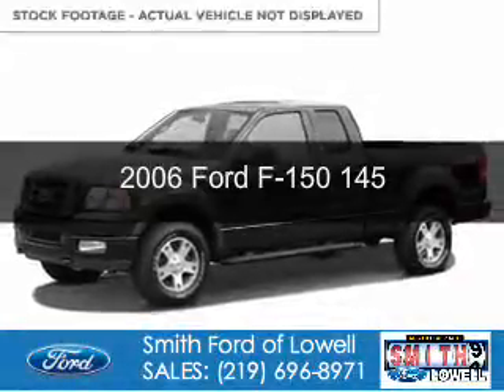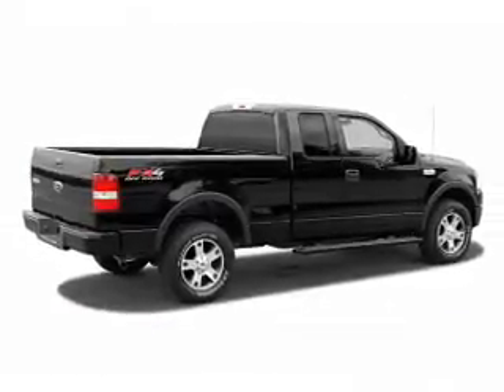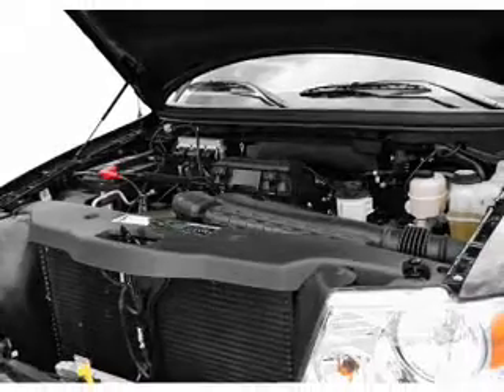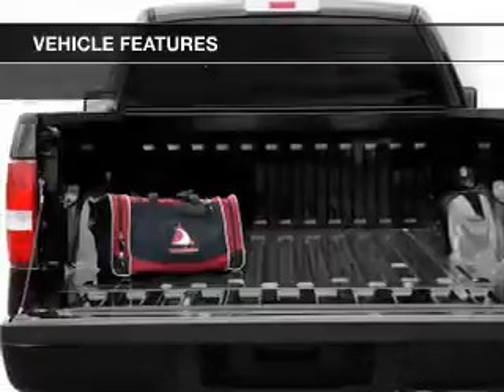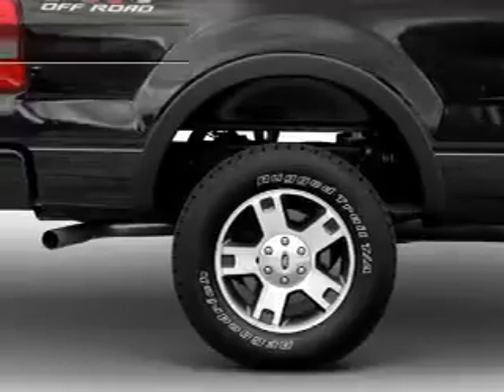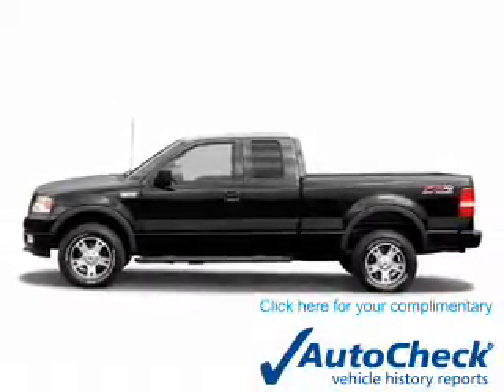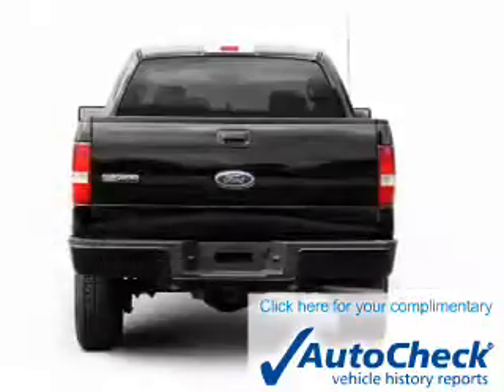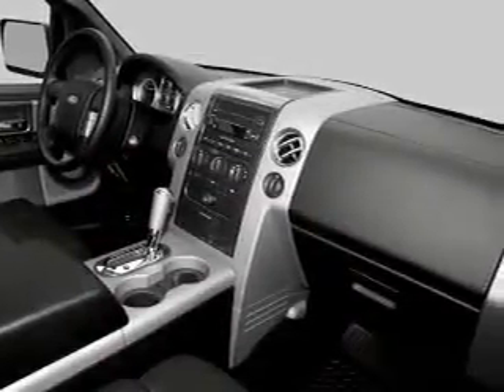2006 Ford F-150 - Lowell IN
Phone:
Year: 2006
Make: Ford
Model: F-150
Trim: 145
Engine: 5.4 liter 8 cylinder 24 valve
Transmission: 4-Speed Automatic
Color: Silver Metallic
Mileage: 128667
Address:
1777 E. Commercial Ave.